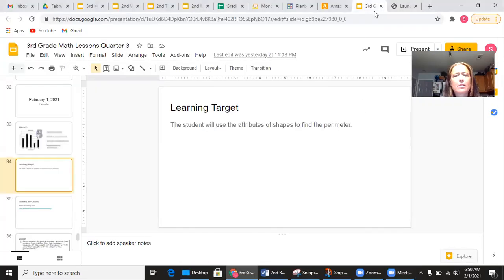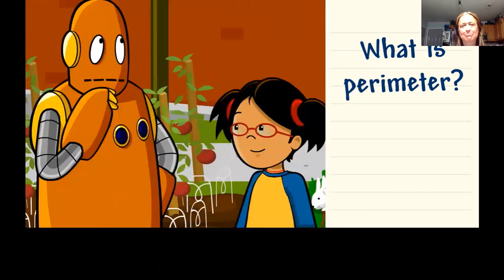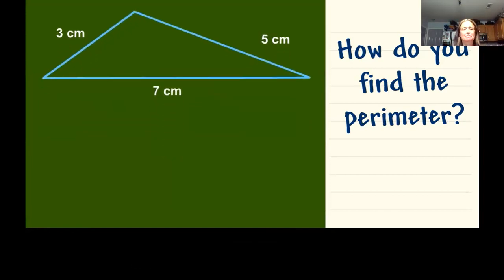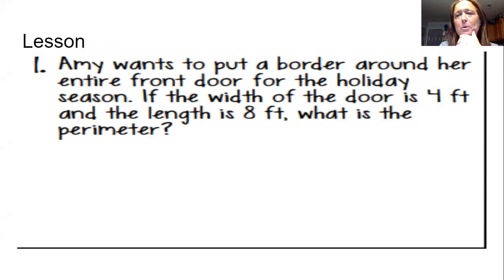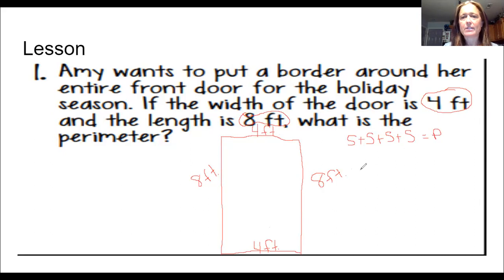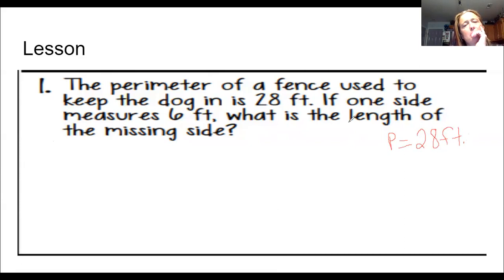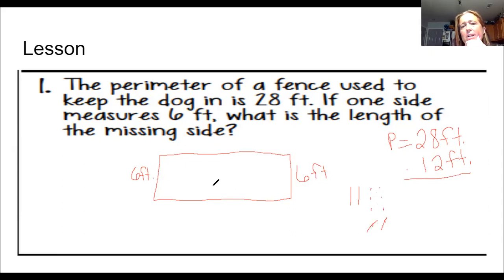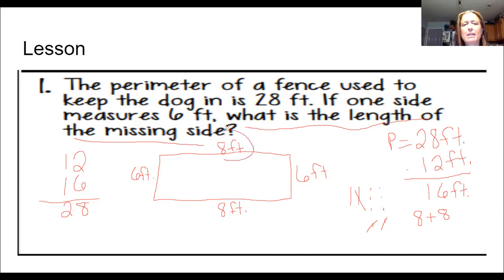3rd grade math lesson Feb 1st